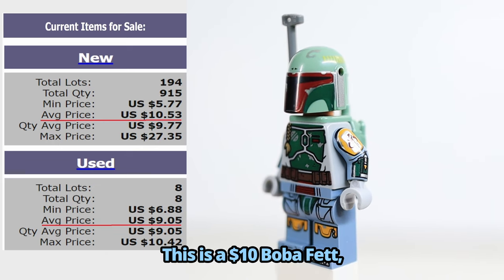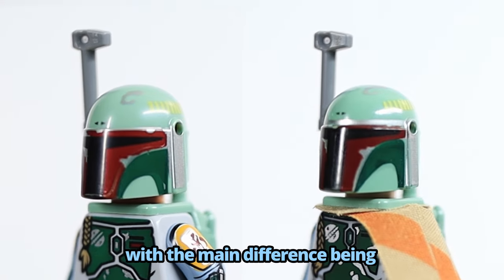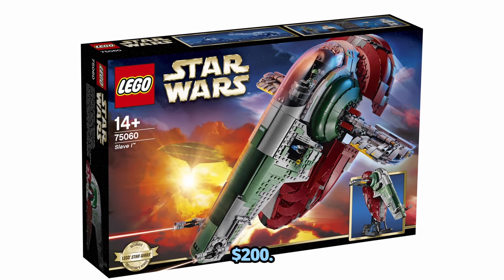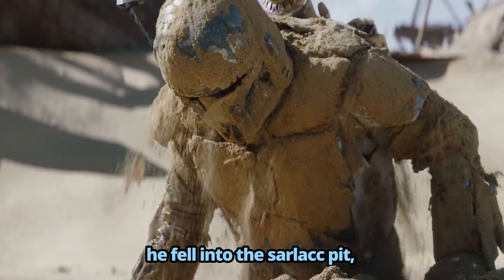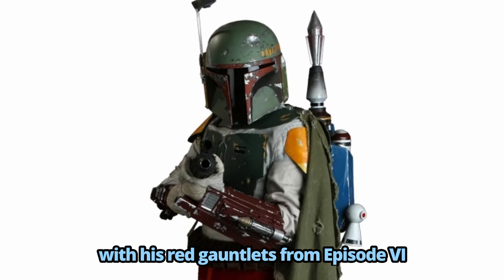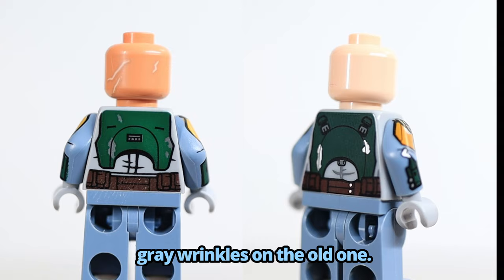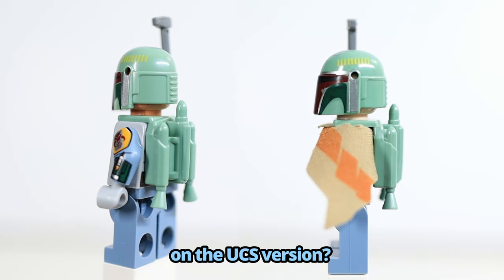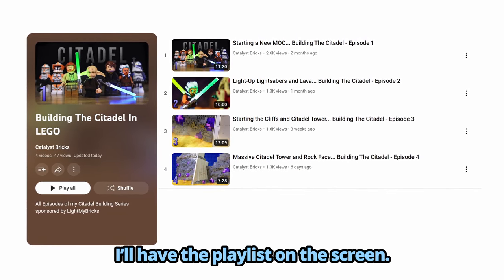$10 VS $200 LEGO Boba Fett Minifigure Comparison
Today I do a minifigure comparison between the newest arm printed Boba Fett Minifigure from the Boba Fett Mech and the ultra rare UCS Slave 1 Boba Fett. What's the difference, and why is one so much more expensive than the other? Both figures are phenomenal. The takeaway is that LEGO has done us a huge favor by releasing such a detailed Boba in an inexpensive set. My channel is devoted to arts and entertainment through the art of entertainment.